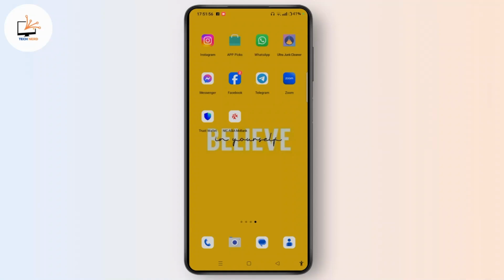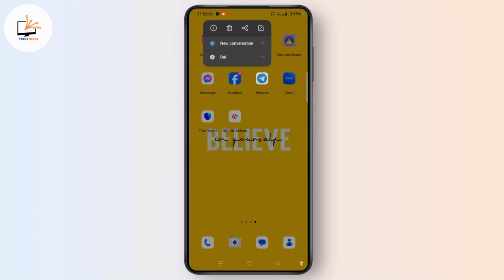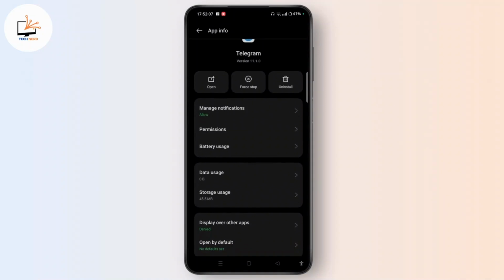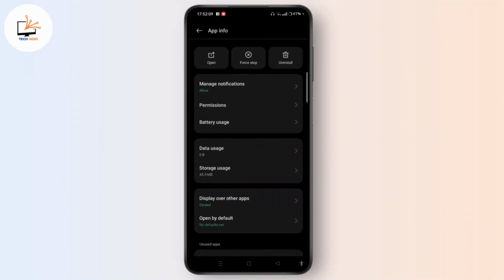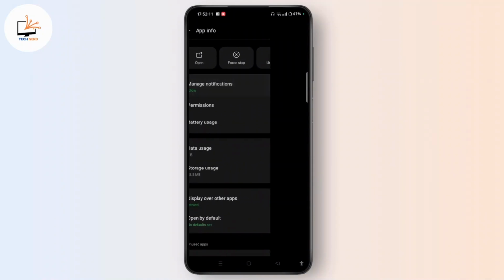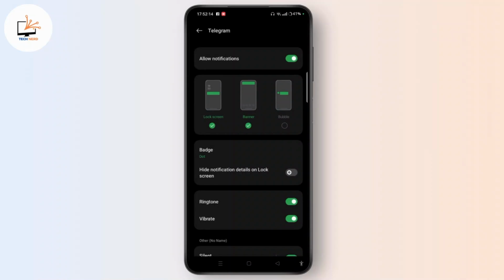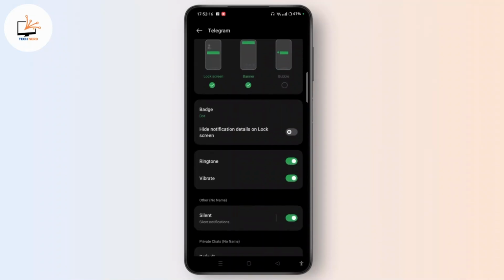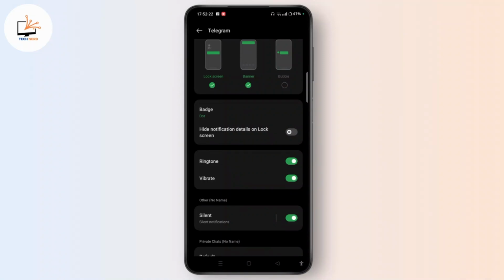How to Hide Telegram Notification on Android Lock Screen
In this quick tutorial, learn how to hide Telegram notifications on your Android lock screen to keep your messages private. We’ll guide you through the simple steps to ensure no message details appear on your screen.

Chapters:
00:00 - Introduction
Learn how to hide Telegram notifications on Android lock screens.

00:10 - Access Telegram Settings
Tap and hold the Telegram app, then select the "i" button for more options.

00:25 - Open Manage Notifications
Navigate to the "Manage Notifications" option from the menu.

00:35 - Enable Hide Notification Details
Toggle on the option to hide notification details on the lock screen.

00:50 - Verify Hidden Notifications
Ensure no Telegram message details appear on your lock screen.

01:00 - Conclusion